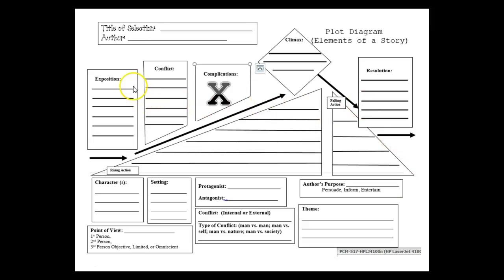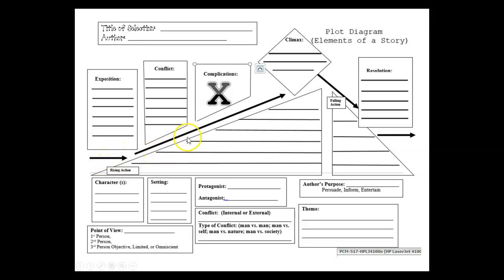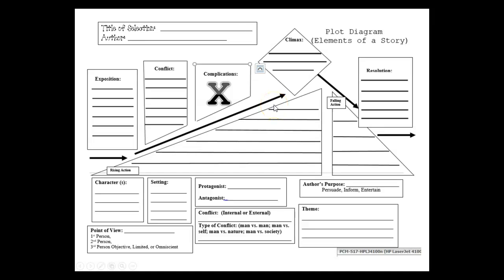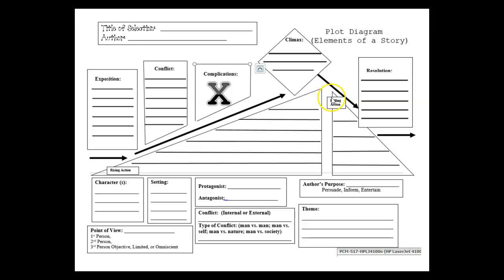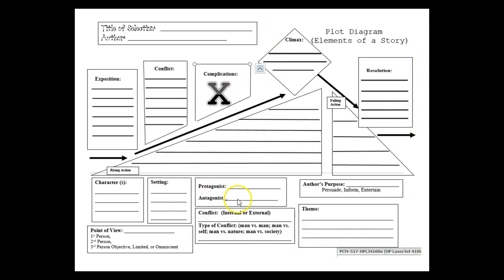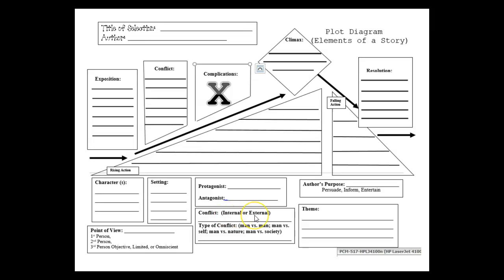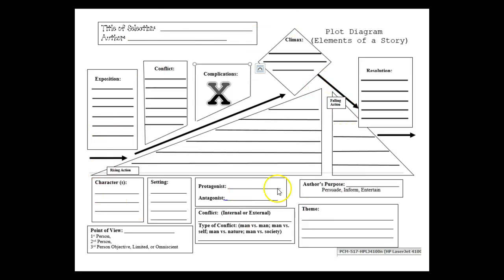Plot Diagram Overview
Plot Diagram Overview, Plot Elements Video #1